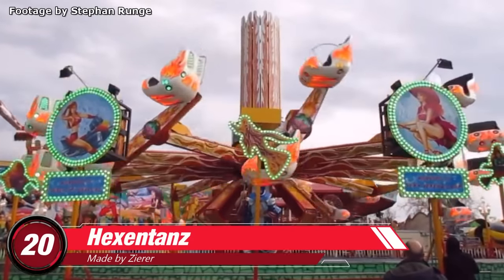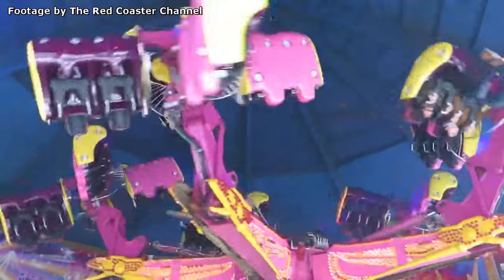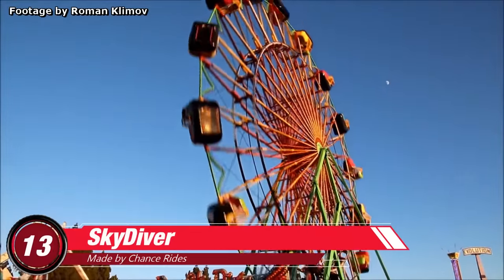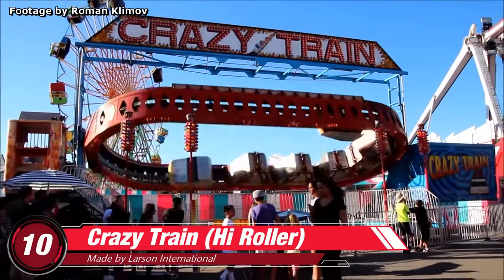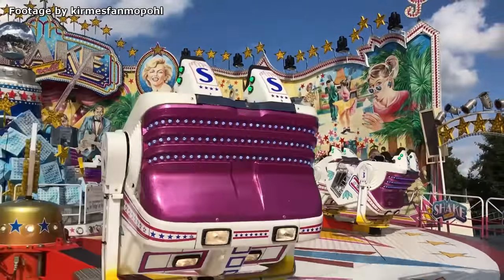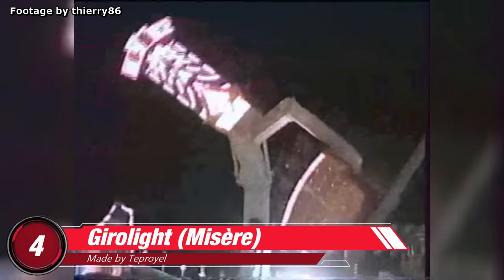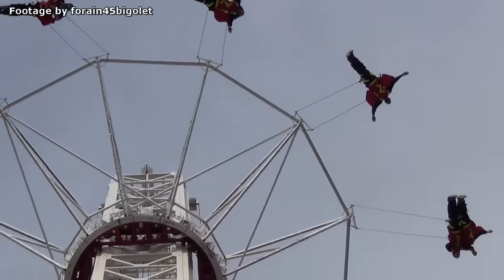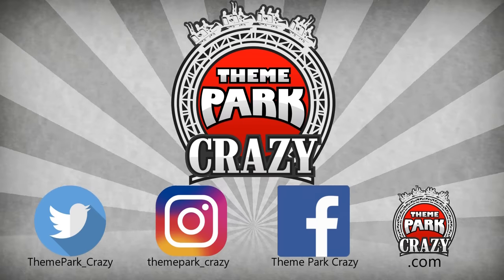20 INSANE & Unique Carnival Rides